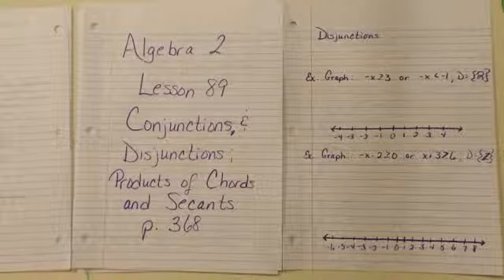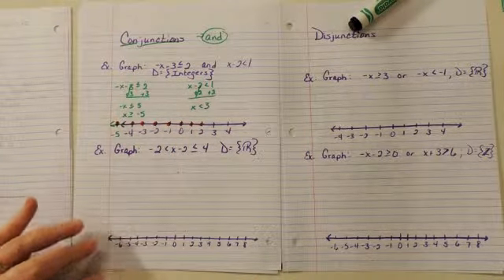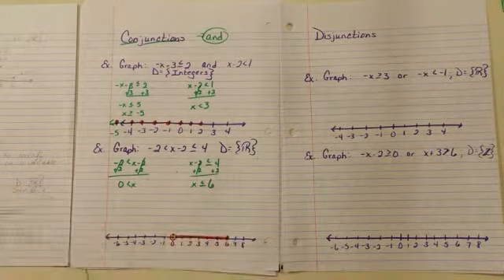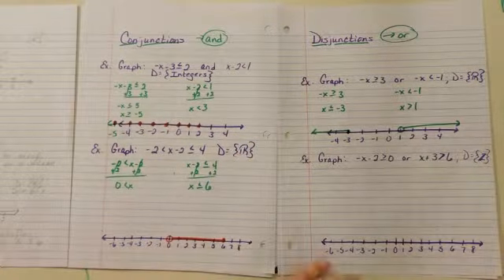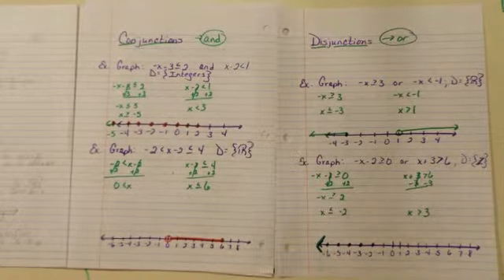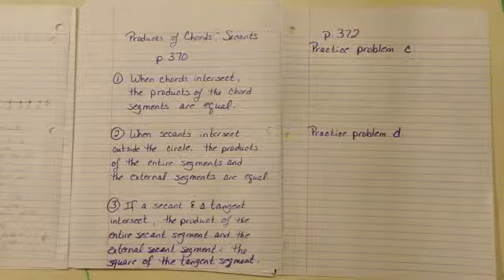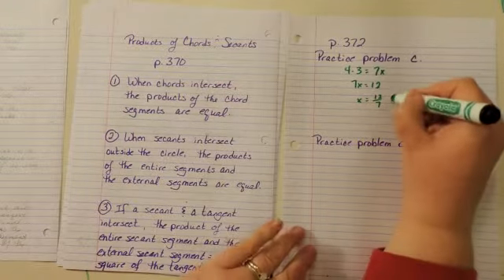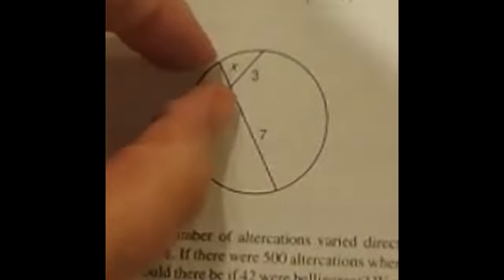Covenant Prep Algebra 2 Lesson 89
Conjunctions & Disjunctions, Products of Chords & Secants
p.368